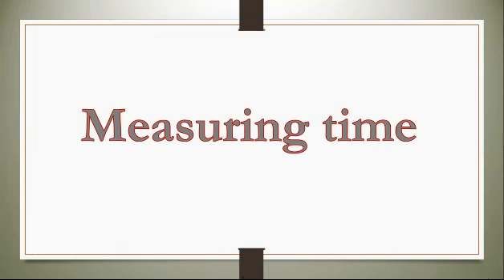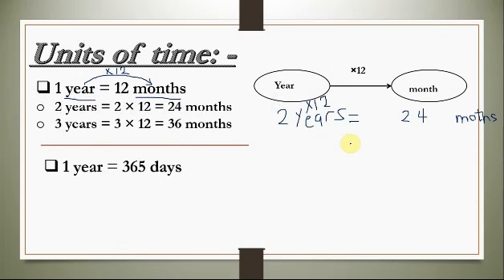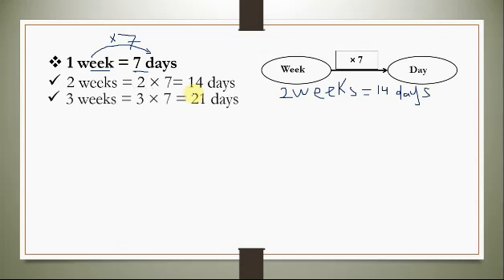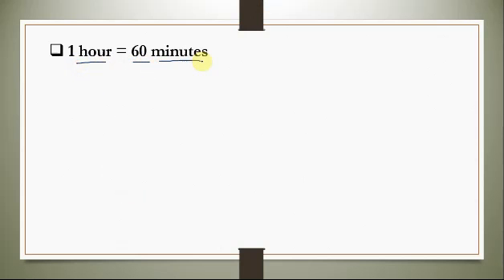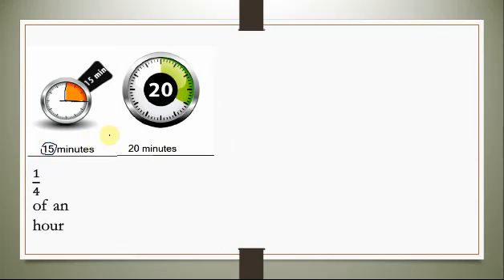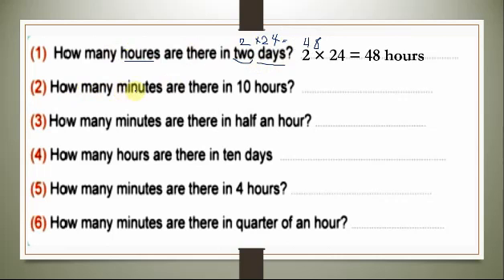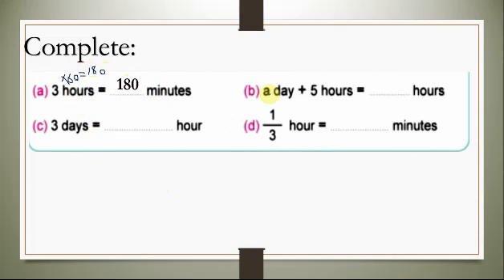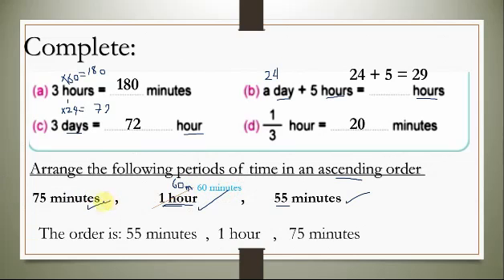Math g3: unit 4 lesson 4 measuring time part 2